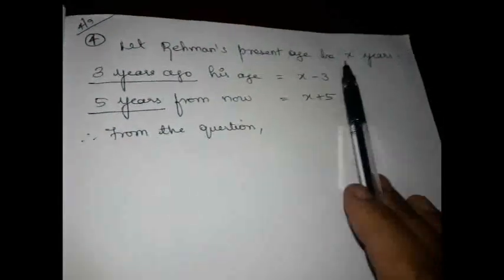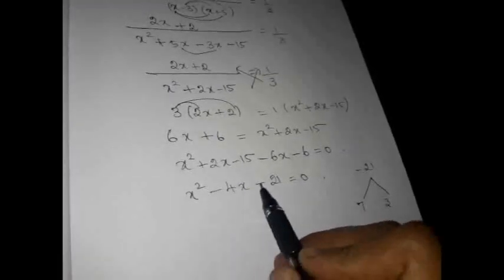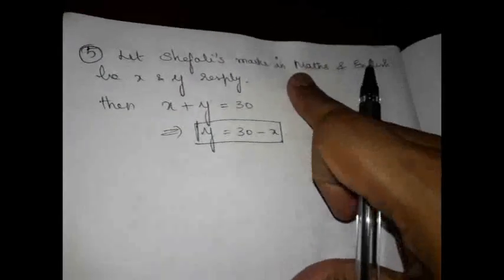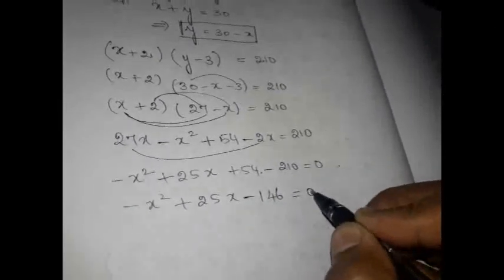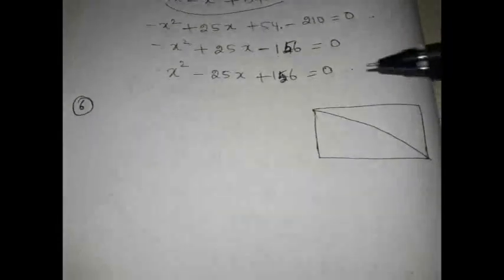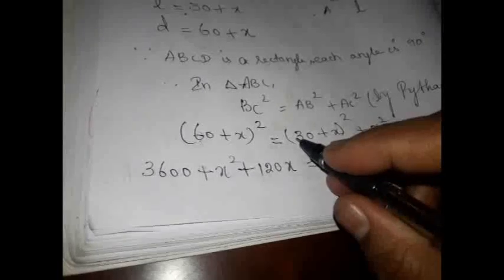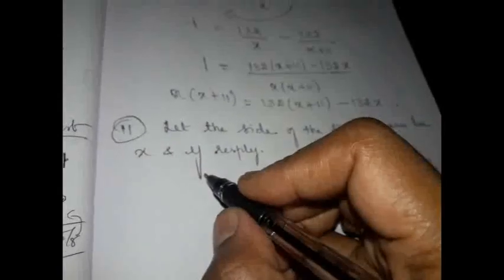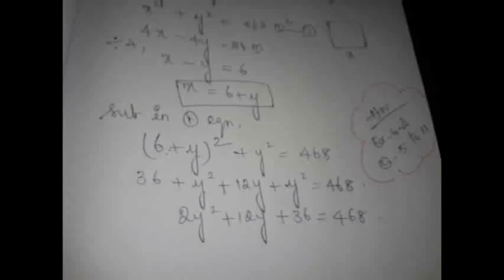X CBSE_Quad eq_Ex 4.3: 3 September 2020